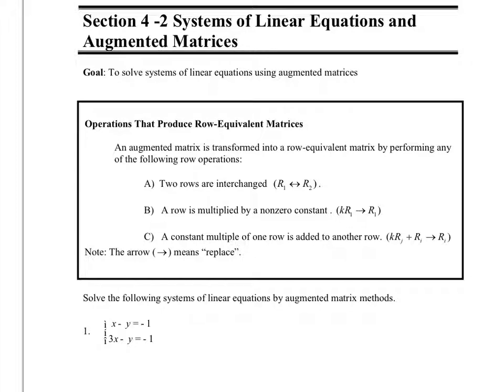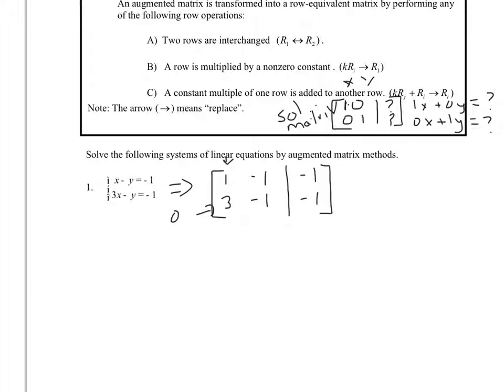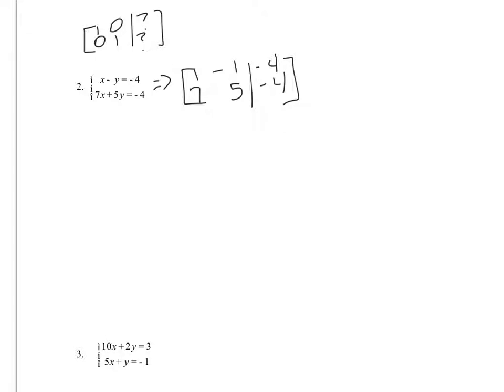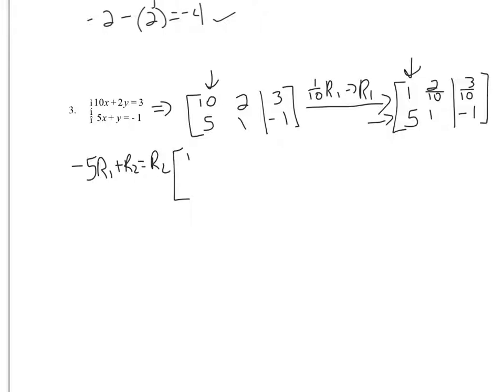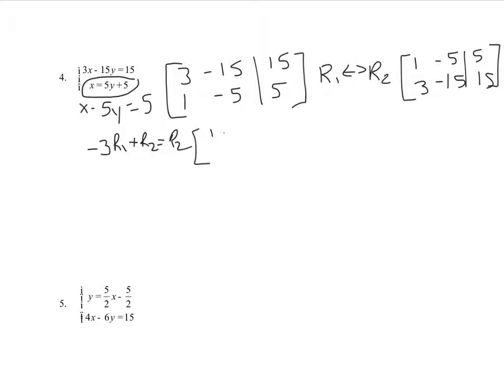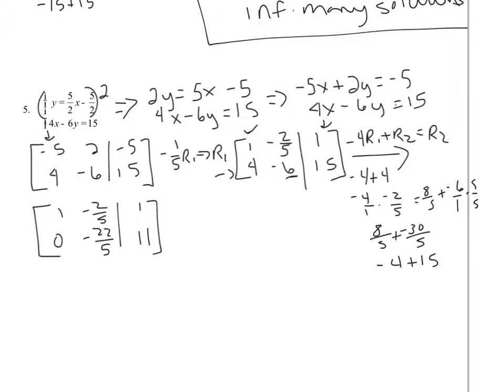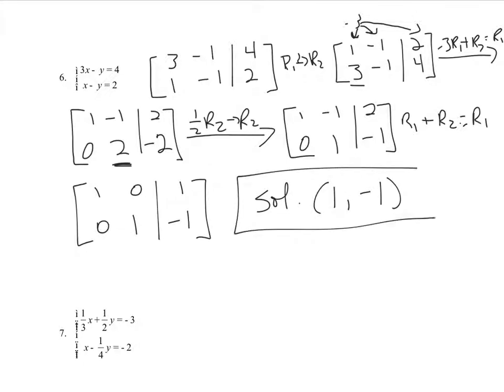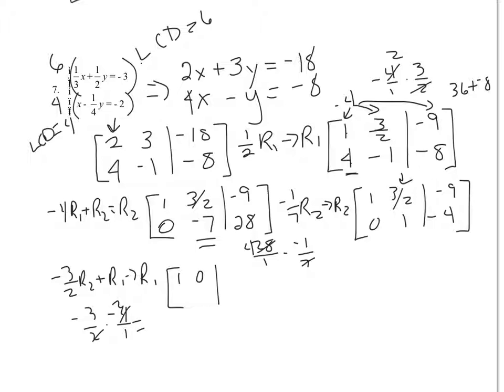4-2 math 1324